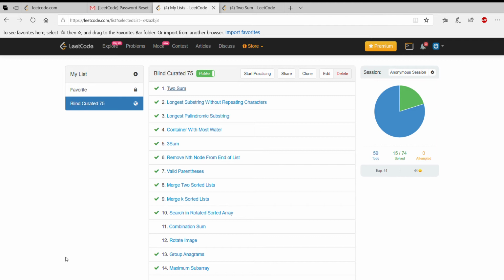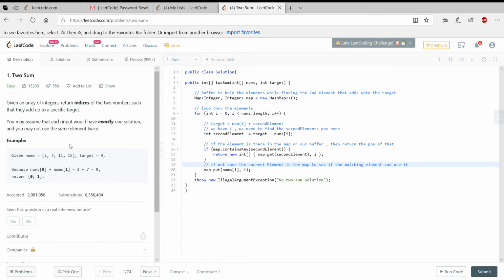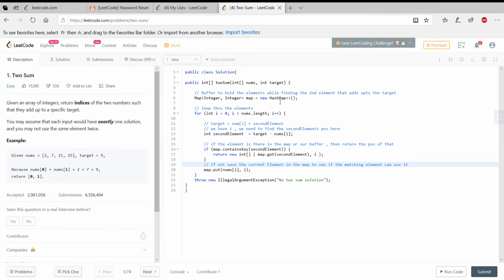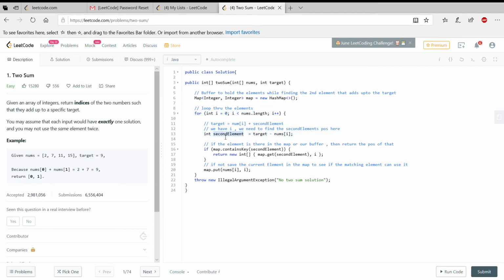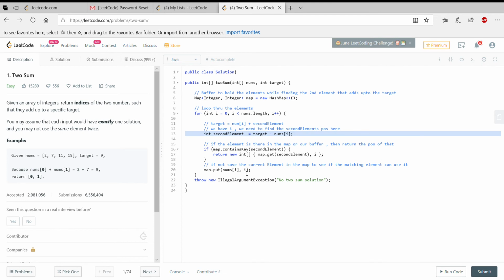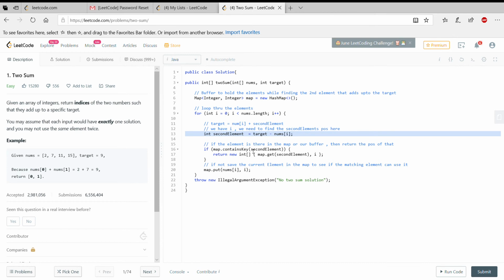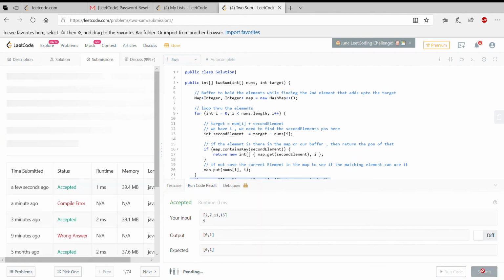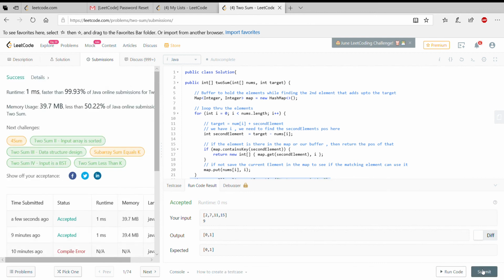2 sum problem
Find 2 elements in an array which have the same sum